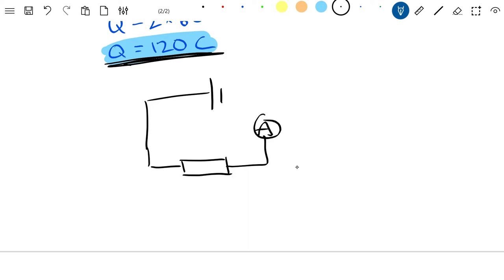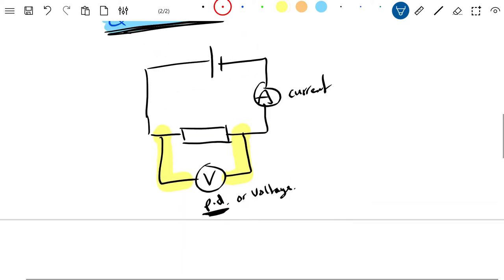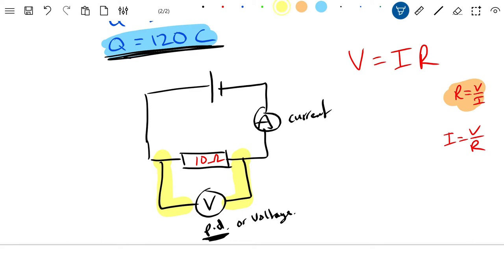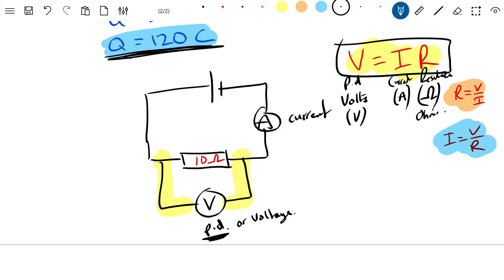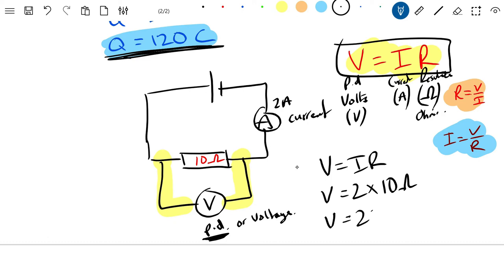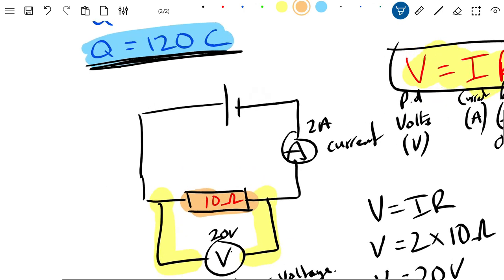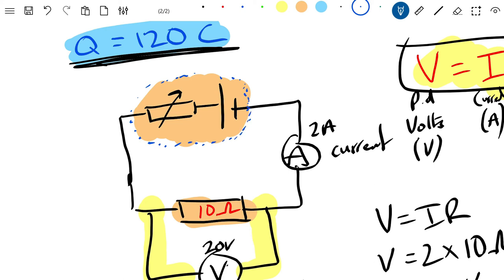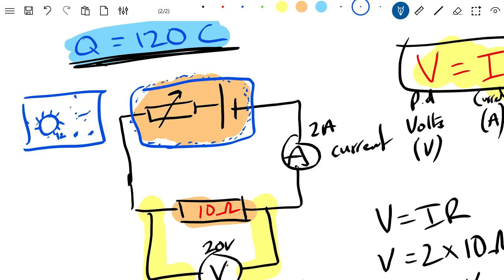Electricity Revision - The Test Circuit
Physics GCSE AQA The Test Circuit